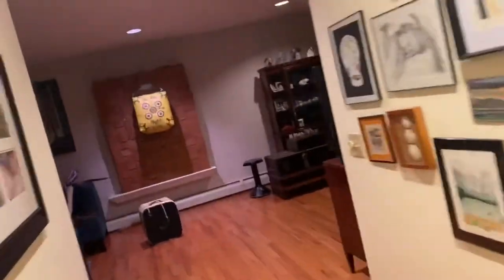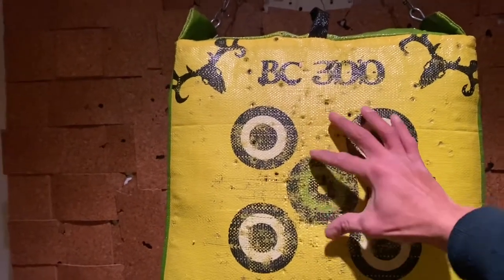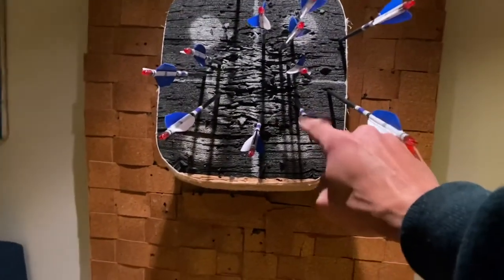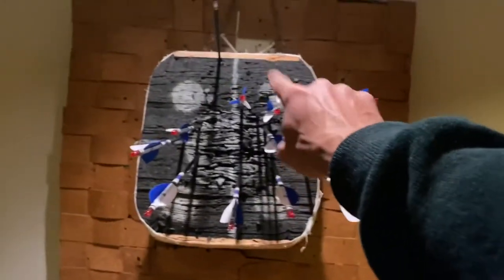Short Distance Shooting 🤯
Get the most you can shooting up close at short range. Tighten your grouping, blank bale, work on your form. Here is your chance to really get to know your target up close and personal ha!